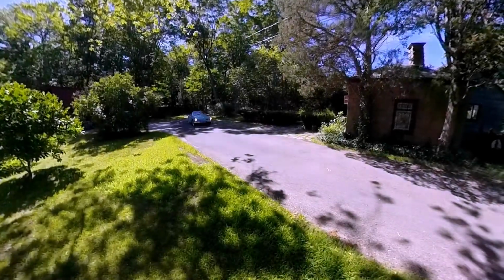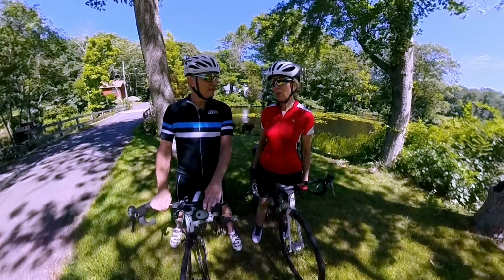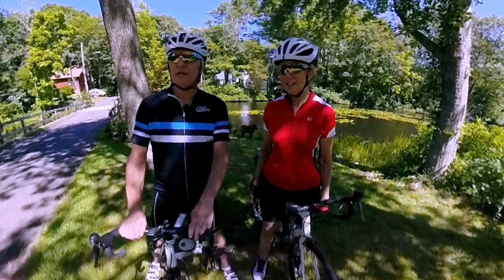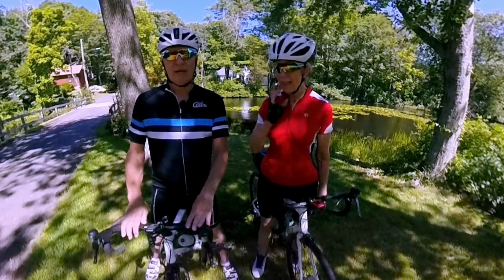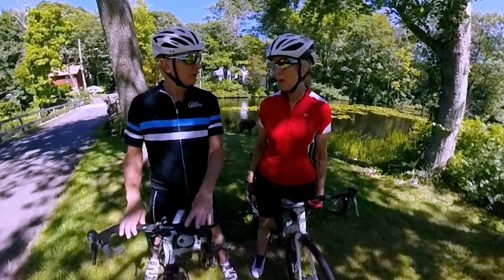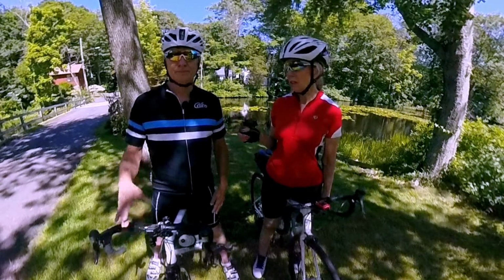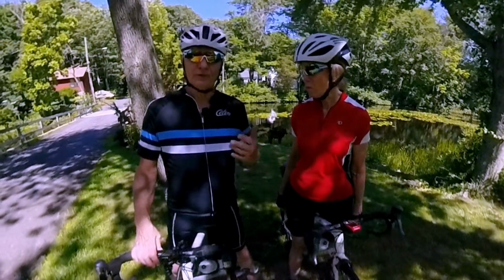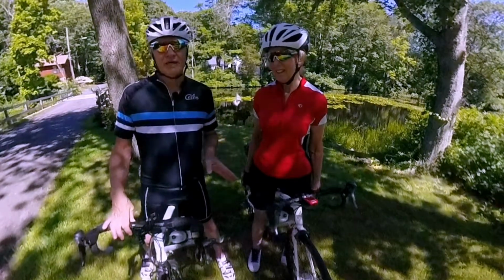Ebike Conversion Kit Front Wheel. Top 4 Reasons To Convert Your Road Bike to an Electric Bike.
Here are 4 top reasons to buy an ebike conversion kit front wheel. Convert your road bike to an e-bike or electric bike and ride faster, ride longer, easily climb hills and have more fun on your bike. Now, that may seem obvious, but that is exactly why the majority of people buy an ebike conversion kit. And e-bikes simply add to the joy of being out on an bike.

If you are interested in making the leap to an e-bike here is a link to the available ebike conversion kits from which we selected ours

0:00 Introduction
0:46 Tire Size Matters
1:42 Can You Undo The Conversion
3:40 An Honest Assessment
4:25 The 4 Reasons To Make Conversion
5:25 Just Do It
6:30 In Closing